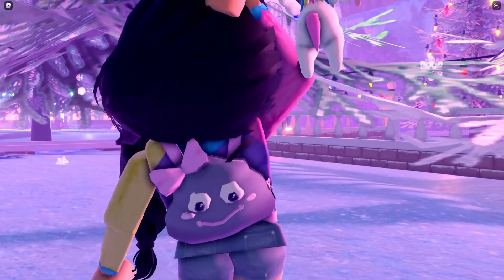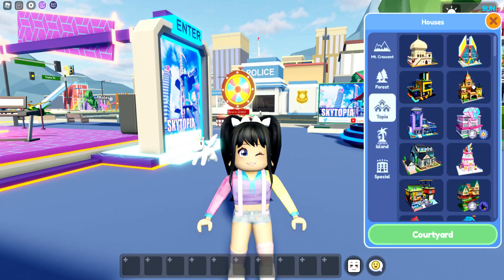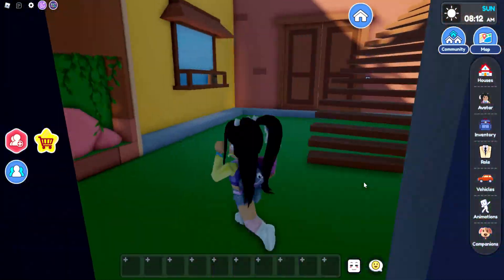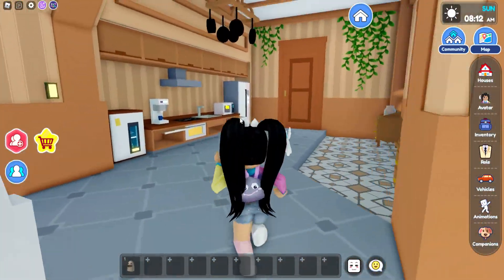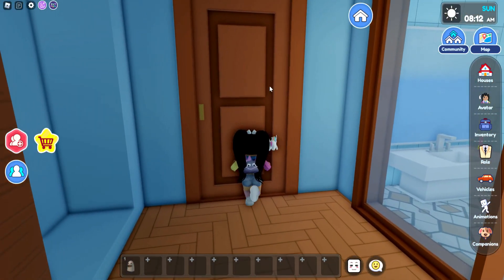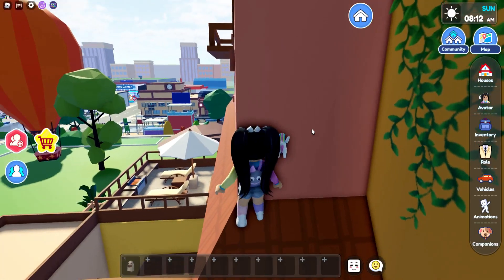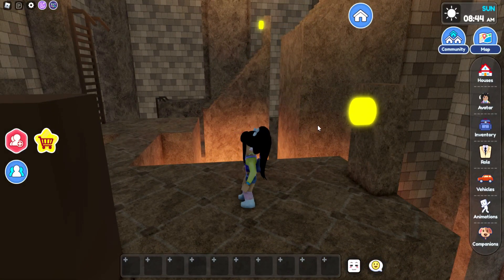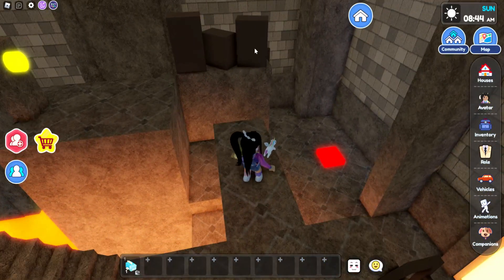*SECRET ROCK ROOK* ENCANTO MANSION in LIVETOPIA Roleplay (roblox)